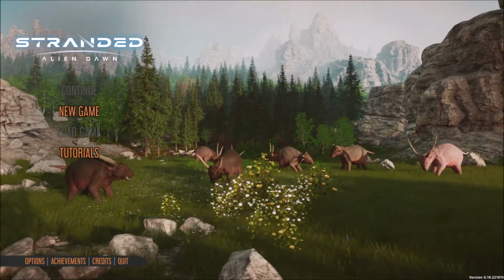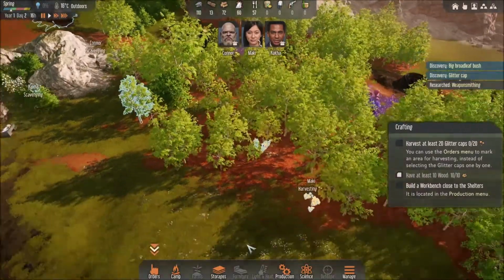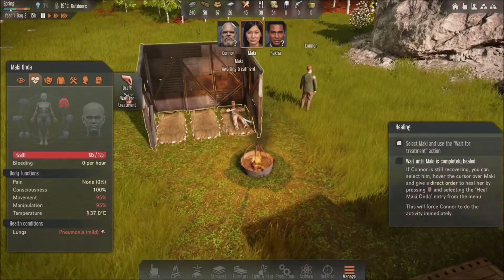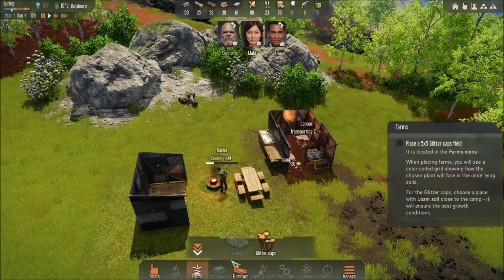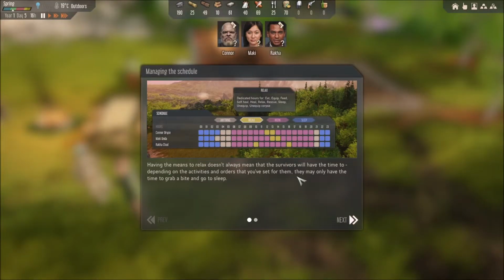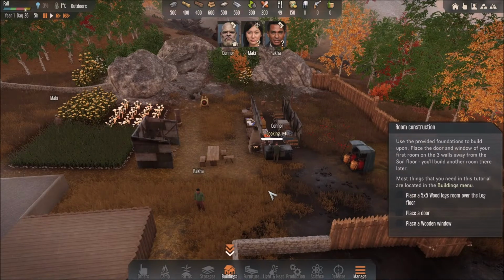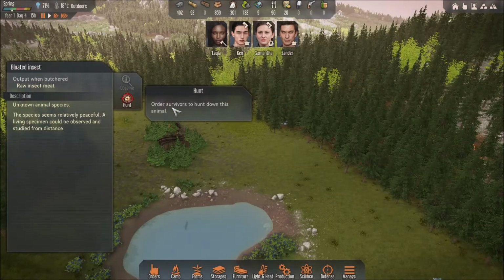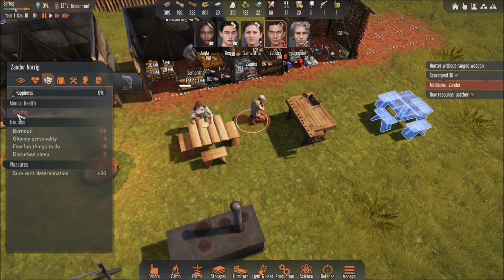Stranded: Alien Dawn - IS IT FUN? Let's do the TUTORIAL and see.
I am a big fan of RIMWORLD and this game highly resemble to it. It also has a little bit of "Dawn of Man" + Xcom2  vibes. I love the SFX and VFX. The graphic is pretty cool but you need a high end graphic card.